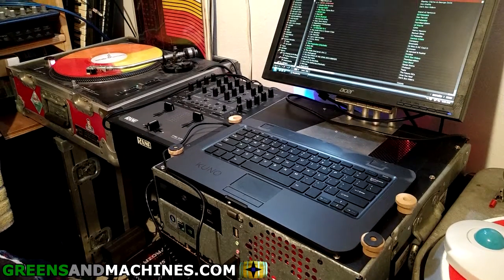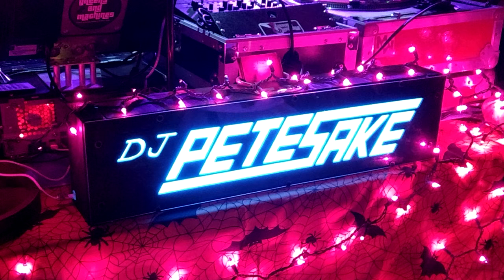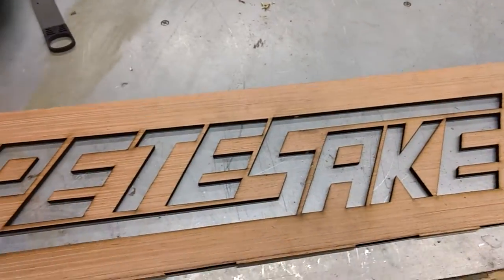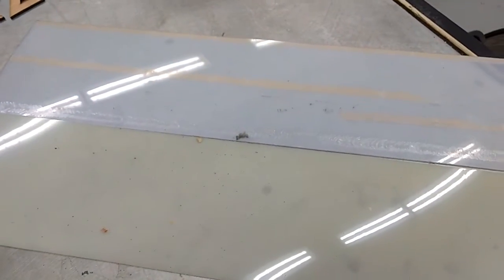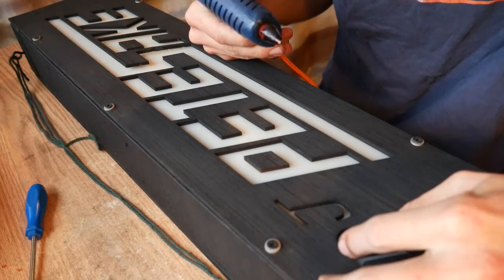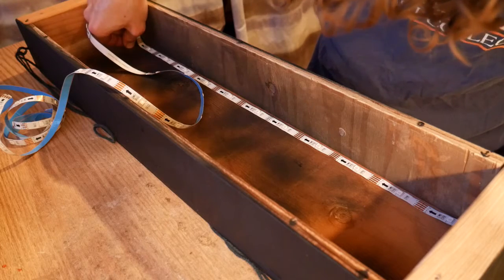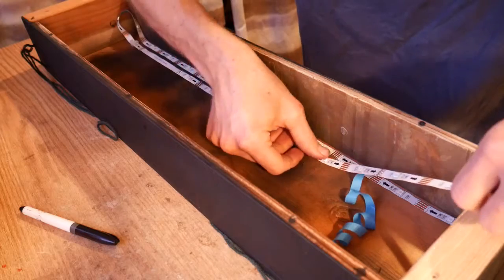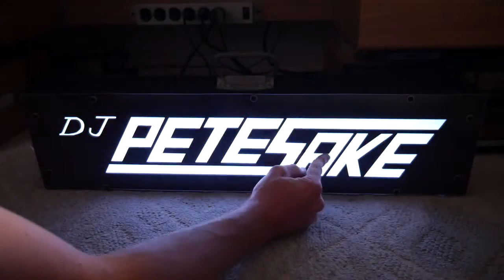Custom DJ Light Box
In preparation for my first DJ gig in over 10 years, I constructed a lighting fixture to display my name, utilizing an LED strip my friend gave me for Christmas.  I think it turned out great!  Follow along in this step by step tutorial.